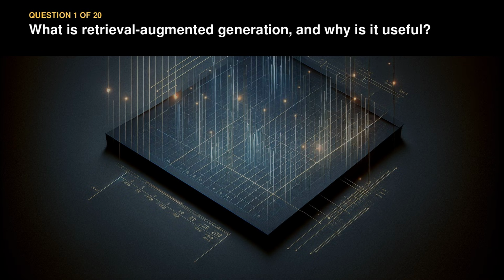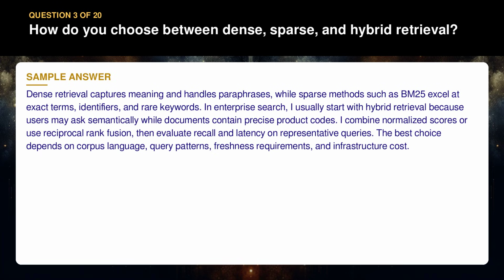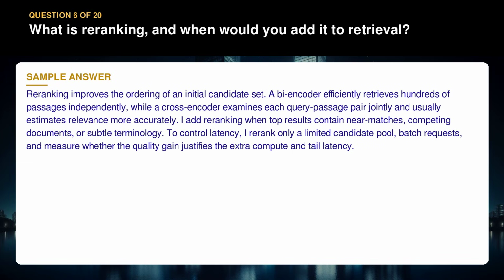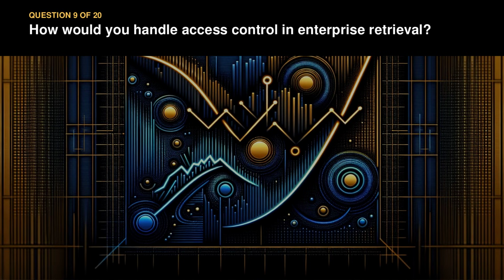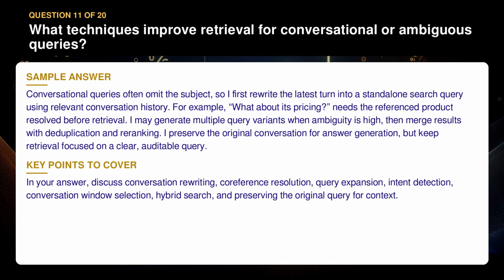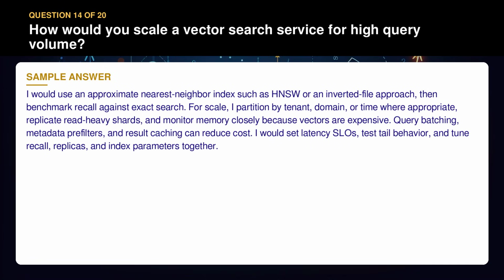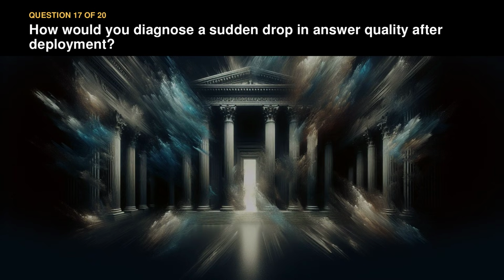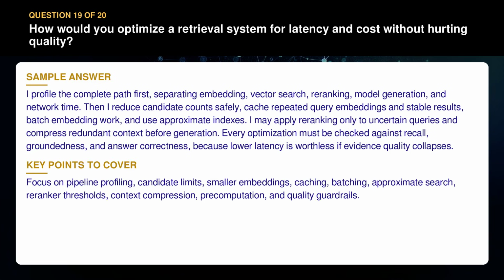AI Retrieval Engineer Interview Questions & Answers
In this video, we cover 20 essential AI Retrieval Engineer interview questions and provide sample answers along with key points to include in your responses. Whether you're preparing for your first interview or looking to brush up on your knowledge, these insights will help you navigate the complexities of AI retrieval roles with confidence.
0:00 – Introduction
0:19 – Q1: What is retrieval-augmented generation, and why is it useful?
1:15 – Q2: How would you design an end-to-end retrieval pipeline for an enterprise knowledge base?
2:12 – Q3: How do you choose between dense, sparse, and hybrid retrieval?
3:09 – Q4: What makes a good document chunking strategy?
4:00 – Q5: How would you select an embedding model for a retrieval system?
4:54 – Q6: What is reranking, and when would you add it to retrieval?
5:46 – Q7: How would you evaluate retrieval quality independently from LLM answer quality?
6:43 – Q8: How do you reduce hallucinations in a RAG application?
7:34 – Q9: How would you handle access control in enterprise retrieval?
8:26 – Q10: How would you support document updates, deletions, and index freshness?
9:21 – Q11: What techniques improve retrieval for conversational or ambiguous queries?
10:12 – Q12: How would you design retrieval for tables, PDFs, and other complex documents?
11:06 – Q13: How do you prevent irrelevant or duplicated chunks from dominating results?
11:59 – Q14: How would you scale a vector search service for high query volume?
12:51 – Q15: What are the main trade-offs between HNSW and IVF-based vector indexes?
13:43 – Q16: How would you detect and mitigate prompt injection through retrieved documents?
14:35 – Q17: How would you diagnose a sudden drop in answer quality after deployment?
15:27 – Q18: When should you use fine-tuning instead of, or alongside, RAG?
16:17 – Q19: How would you optimize a retrieval system for latency and cost without hurting quality?
17:12 – Q20: Describe a retrieval project you would present in an interview and how you would demonstrate its impact.
18:04 – Like & Share
In this video, we explored key questions that can arise during an AI Retrieval Engineer interview, focusing on concepts like retrieval-augmented generation, document chunking strategies, and evaluation techniques. About Interview Guide: Interview Guide is a YouTube channel dedicated to tech interview preparation. We publish concise interview Q&A videos covering programming concepts, system design, data structures, and role-specific prep for software engineers.